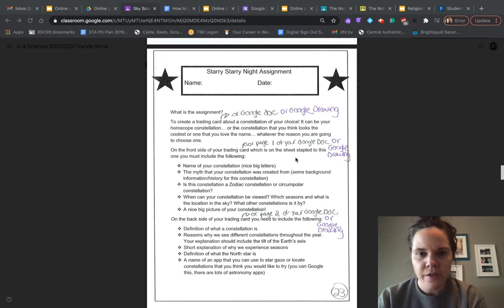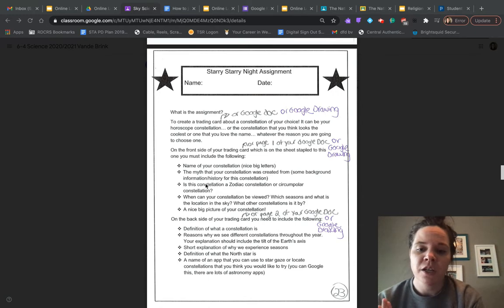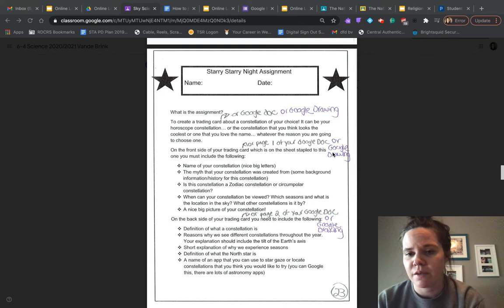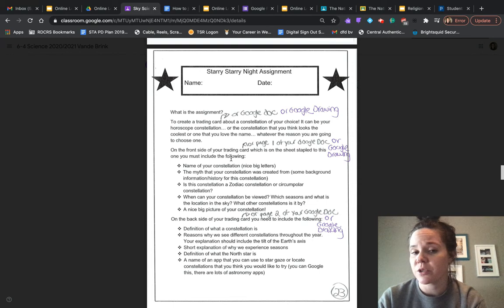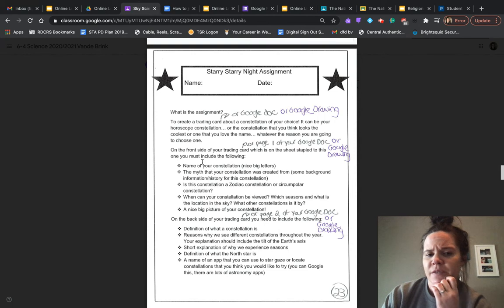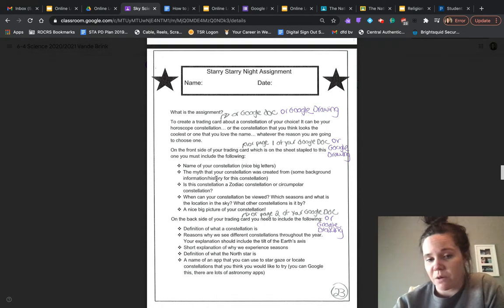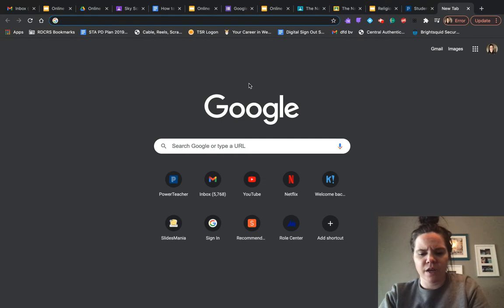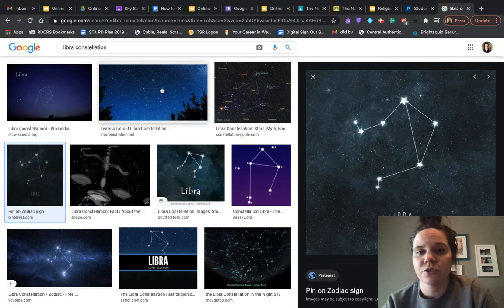Starry Starry Night Screencastify